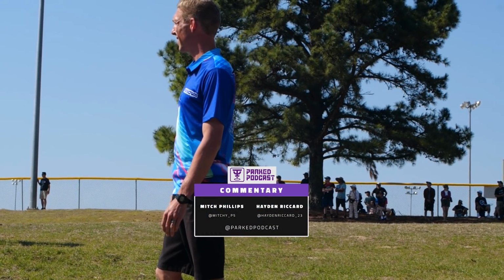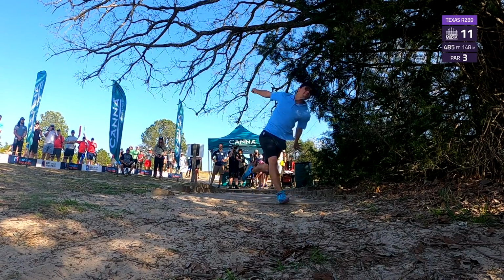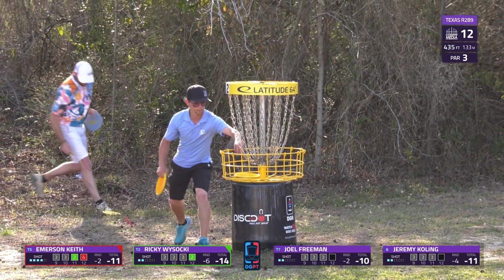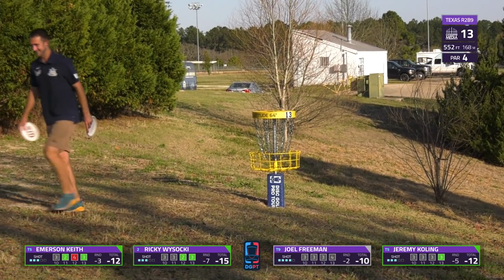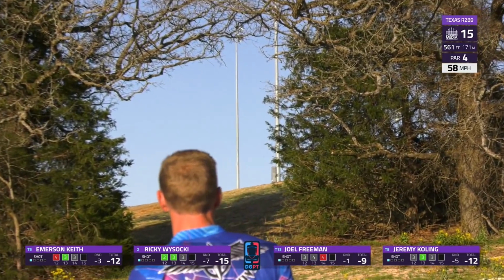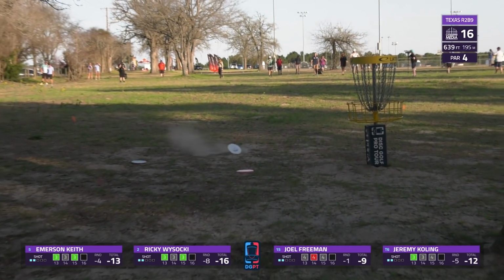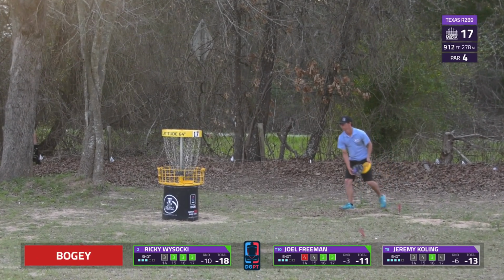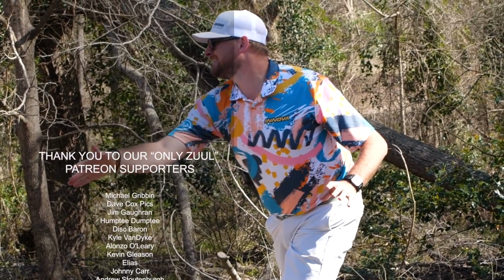2022 Texas State Disc Golf Championship | RD2, B9 CHASE | Wysocki, Koling, Freeman, Keith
Welcome to Round 2 of the 2022 Texas State Disc Golf Championship. This is the third stop on the Disc Golf Pro Tour. We are at The Thorn at Lindsey Park in Tyler, TX.

Round 2 Chase Card:
Emerson Keith
Ricky Wysocki
Joel Freeman
Jeremy Koling

Commentary by:
Mitch Philips & Hayden Riccard
Parked Podcast

Thumbnail Image by:
Kevin Huver | DGPT

SUPPORT GATEKEEPER
Head over to our personal store!

CHAPTERS
00:00 Intro
01:03 Hole 10
04:17 Hole 11
07:46 Hole 12
12:25 Hole 13
16:34 Hole 14
20:08 Hole 15
24:01 Hole 16
27:17 Hole 17
32:16 Hole 18
36:51 Outro